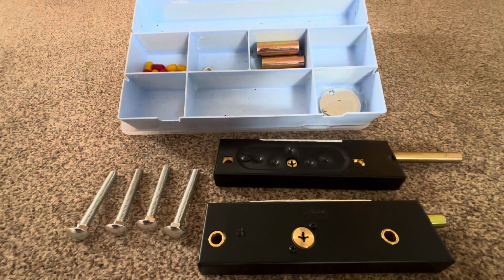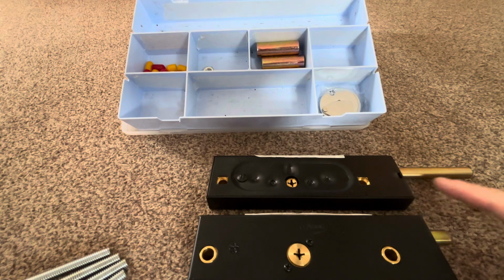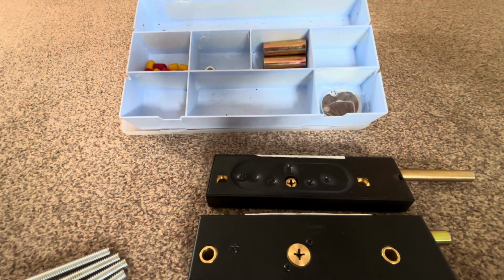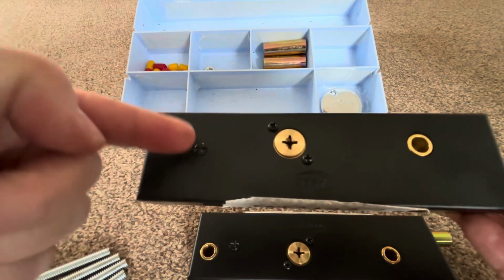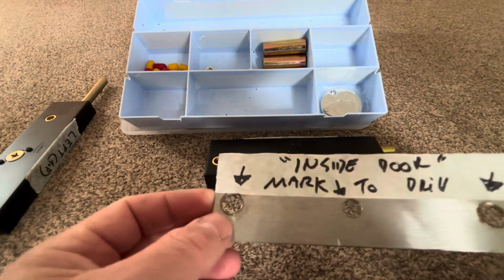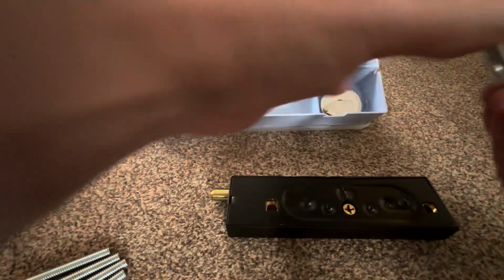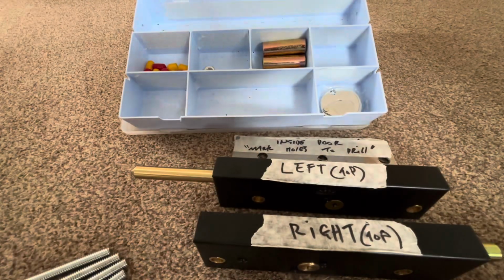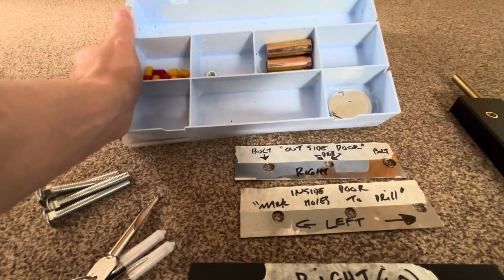Metal templates, an essential bit of kit ￼￼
I was asked by a new customer to fit a pair of garage locks, but as I had never done them before I did advise them but they insisted I did it anyway as I had no one else to ask. A massive and essential learning curve I found the first one took me an hour and a half and the second only took me 30 minutes but what I did learn was that because the holes in the locks are not symmetrical with the lock block itself it was very difficult if not near impossible to get the holes lined up perfectly when marking on masking tape and using that as a paper template to then drill on the other side; the instructions tell you to drill from the inside of the garage outwards for the bolt holes and from the outside of the garage inwards for the lock holes.
this made it very difficult so when I went home, I got an old push plate off a door and I created millimetre in the workshop a pair of metal templates so that I may use them to drill holes that I required from the inside and outside but have the millimetre at the same time. You would think that this was a simple task, but if you watch the video it will explain what is more tricky and why the metal templates are essential ￼